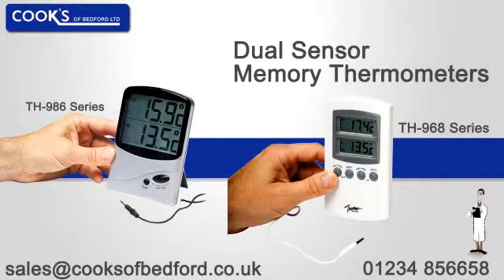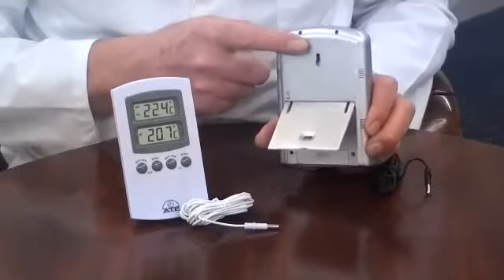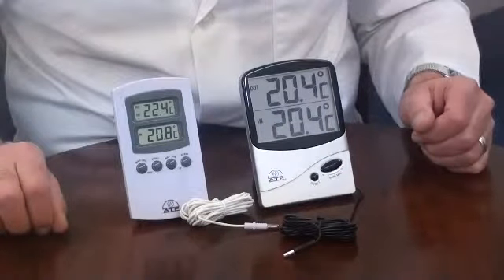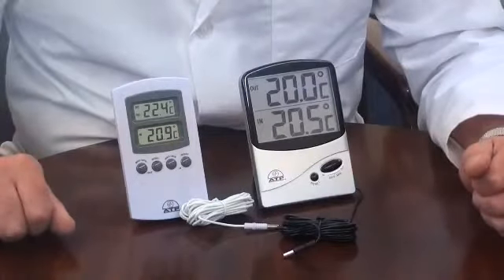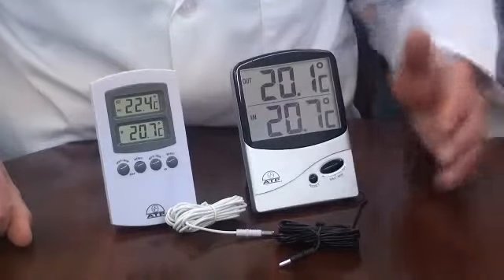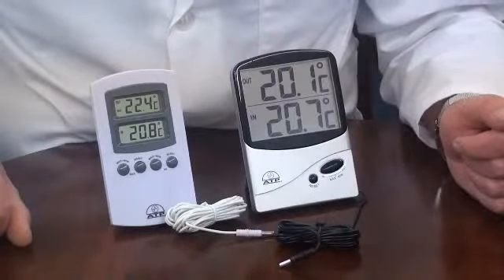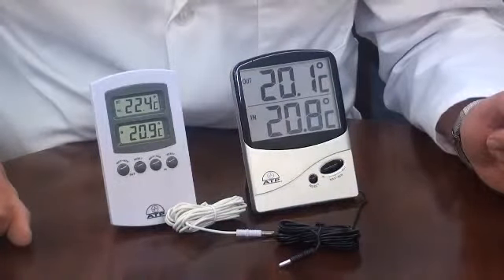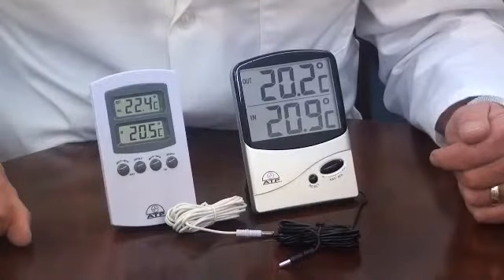Dual Sensor Memory Thermometer.mp4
Simultaneous monitoring of two environments, suitable for indoor/outdoor use. The dual sensor memory thermometer has 2 sensors & each sensor has its own readout.  One sensor is inside the unit. The external sensor is water resistant with a 3 metre connection lead. The Min/Max Memory operates independently for each sensor.

•    Measures °C or °F
•    Min/Max memory with separate reset buttons for independent reset for internal and external sensors
•    Separate 15mm LCD displays for each sensor with "IN" and "OUT" indicators
•    Water-resistant external sensor with 3 metre connection lead
•    Impact-resistant ABS case with flip-out desk stand and wall mounting key-way
•    Supplied with battery